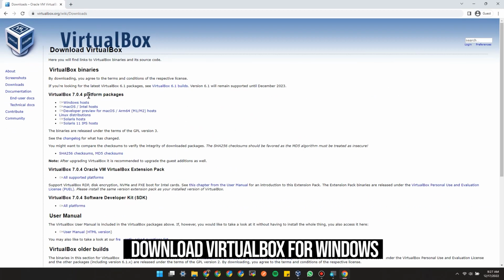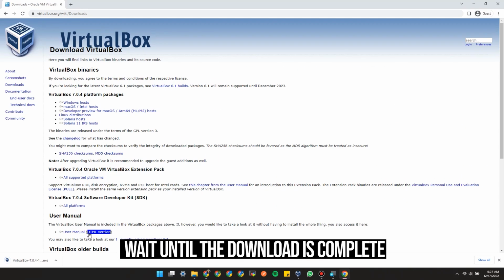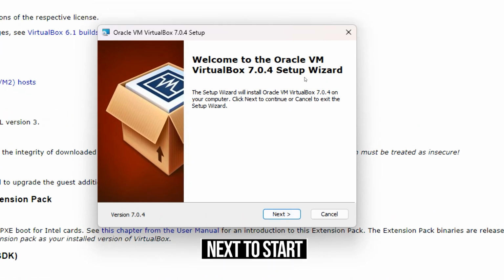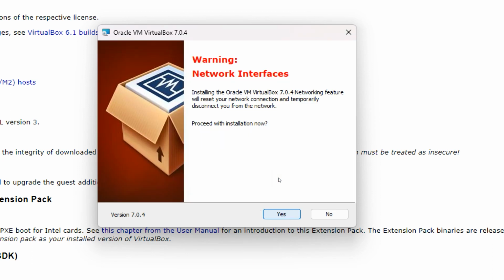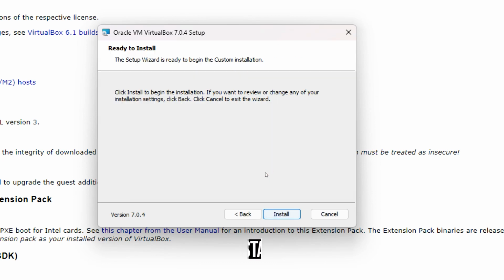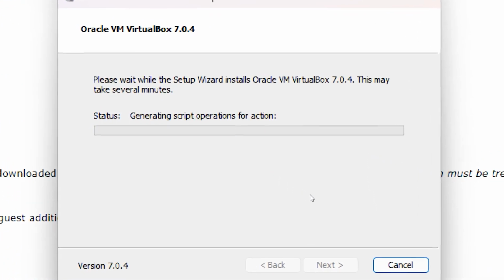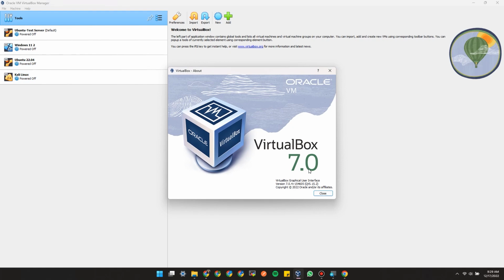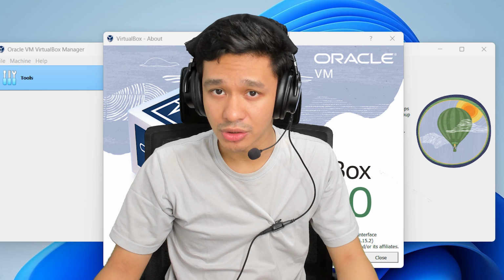Virtualbox 7.0 Download And Installl On Windows 11 !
In this video I will give a tutorial on how to install the latest version of virtual box (Version 7.0)  on Windows 11 so that the virtual OS installation can run smoothly. Especially for Windows 11 which requires the latest version of virtual box for the installation to Work .